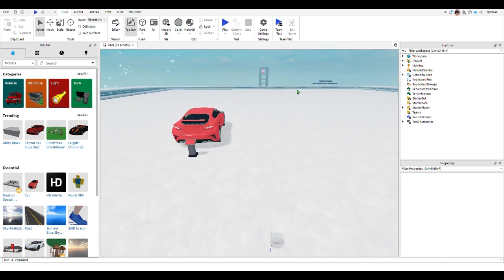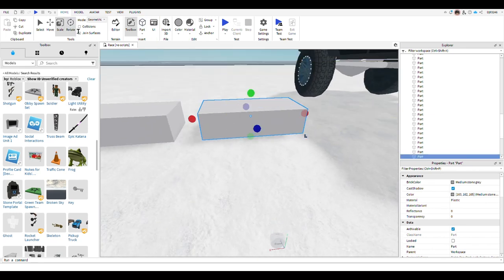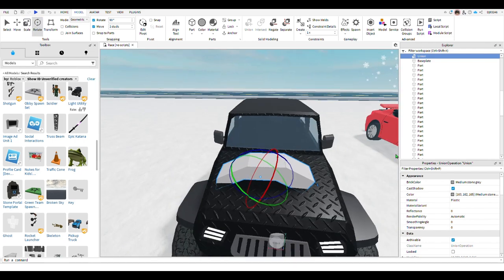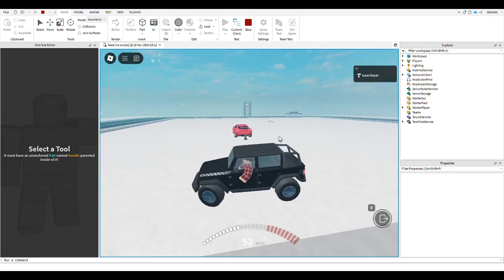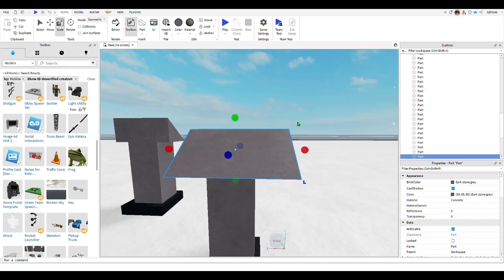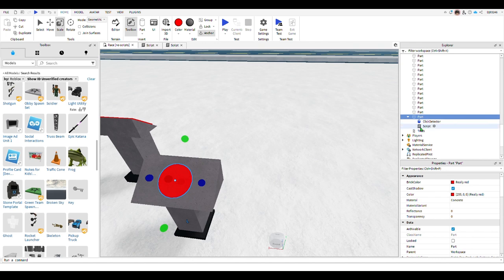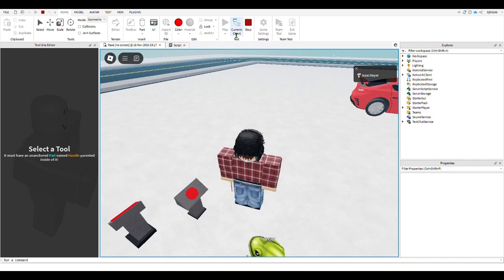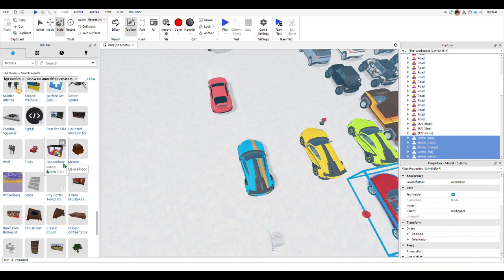How to make a car spawner for all objects